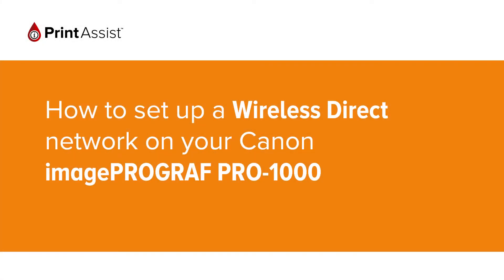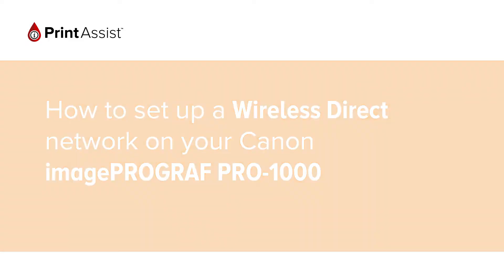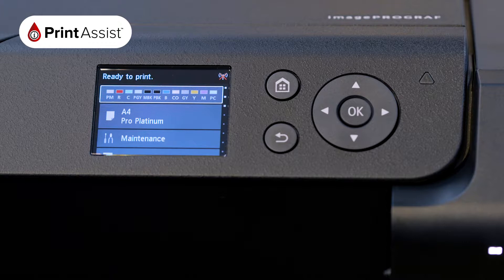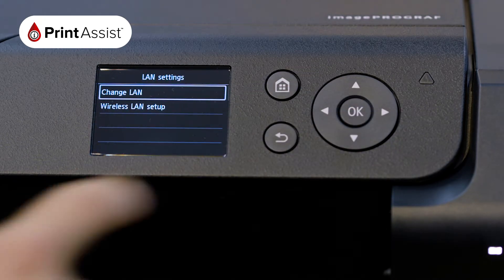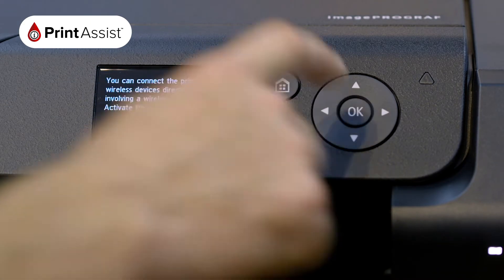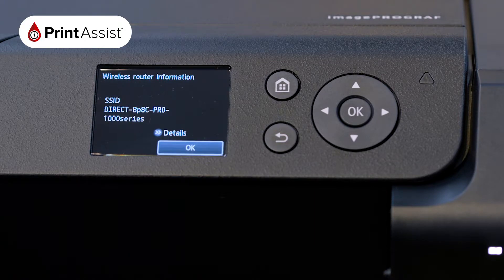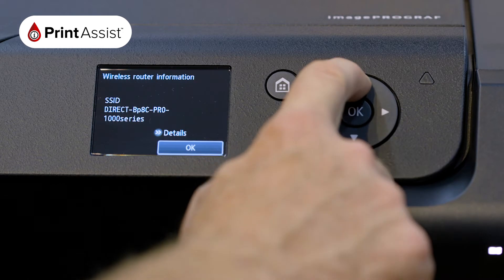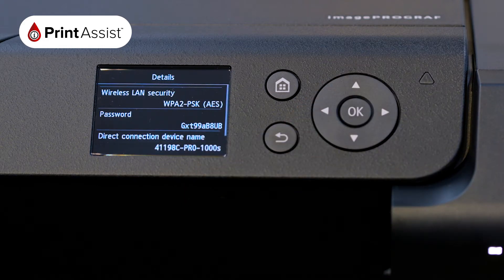How to set up a Wireless Direct network on the Canon PRO-1000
In this tutorial, we'll show you how to enable Wireless Direct - also known as Access Point Mode - on your Canon imagePROGRAF PRO-1000. This will enable you to directly connect up to 5 compatible computers, smartphones or tablets.